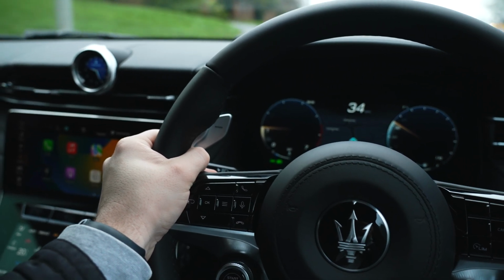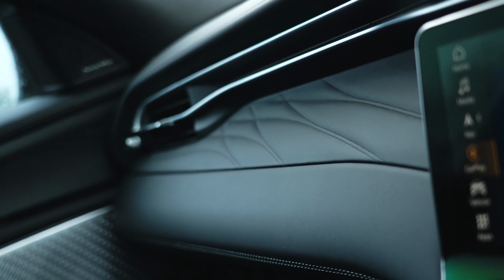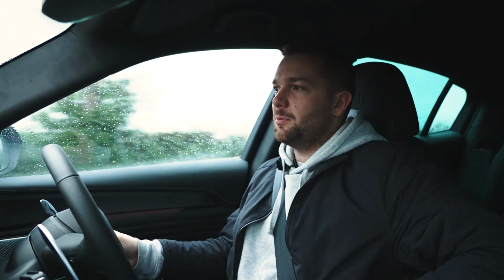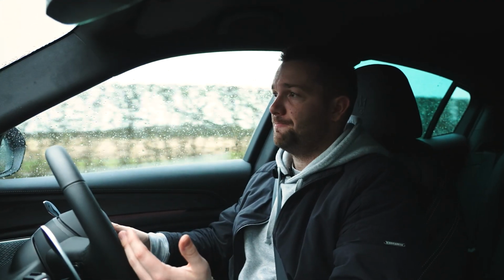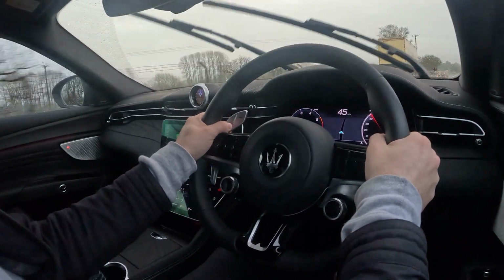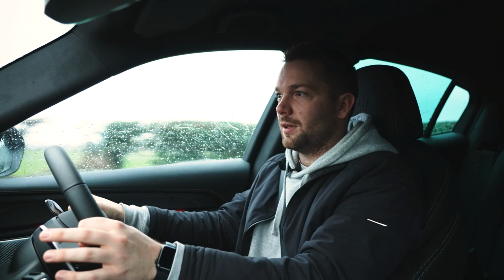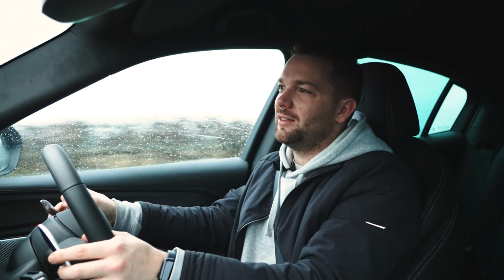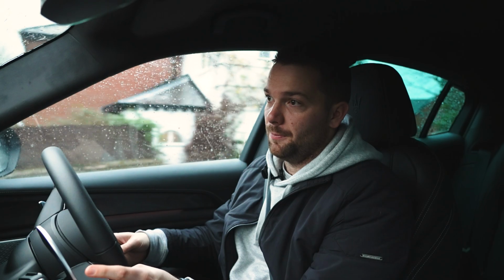NEW Maserati Grecale Modena | First Drive (4K)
This is the new Maserati Grecale Modena, the newest entry from Maserati into the highly competitive SUV market space. In this video we get behind the wheel of this exciting new model for Maserati to see if the next generation of Maserati lives up to the legendary name.
The Grecale is available in 3 different trim levels from launch, GT, Modena and Trofeo, the car we have today is the Trofeo. There will be a fully electric version joining the line up later this year.